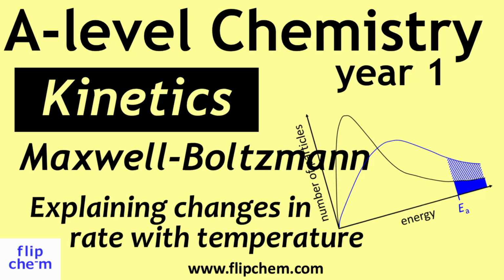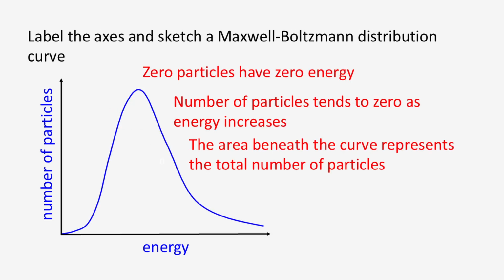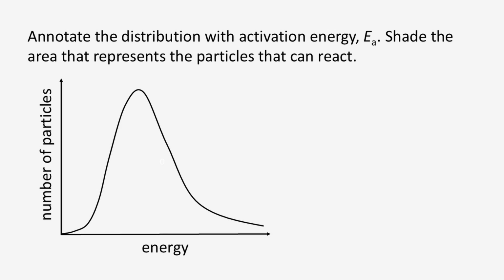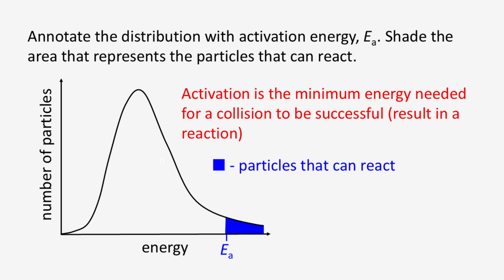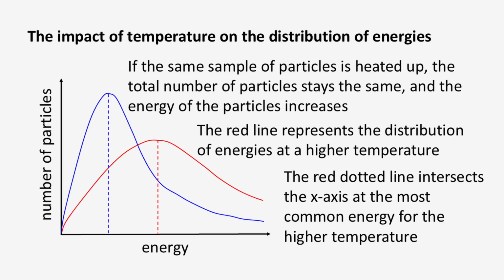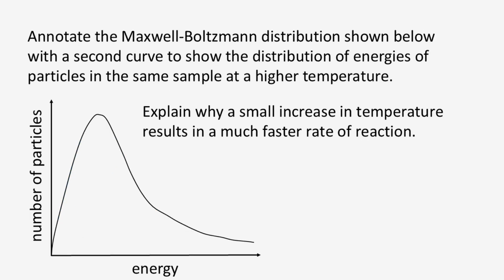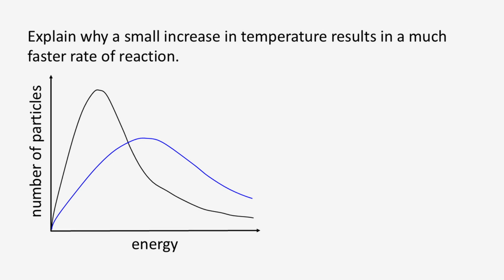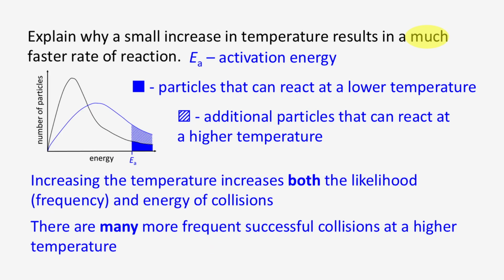Maxwell-Boltzmann distribution, the effect of temperature on reaction rate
🚀 A-Level Chemistry: Maxwell-Boltzmann distribution, temperature and rate

You can have a go at the quizzes (like this and this by logging on with;
Username: flipchem1
Password: Flipchem1#